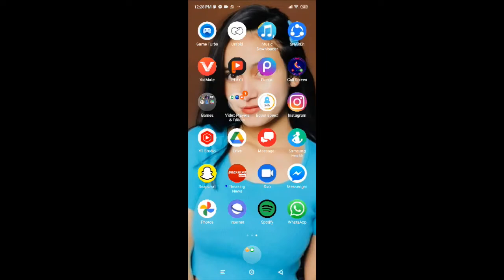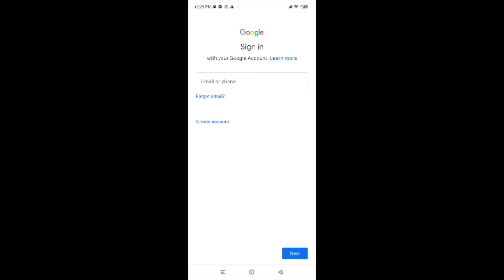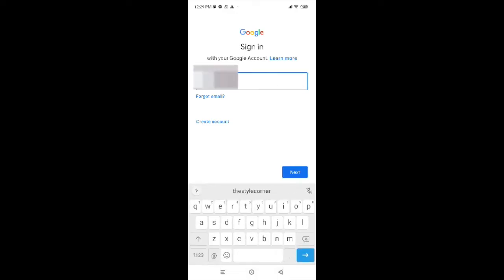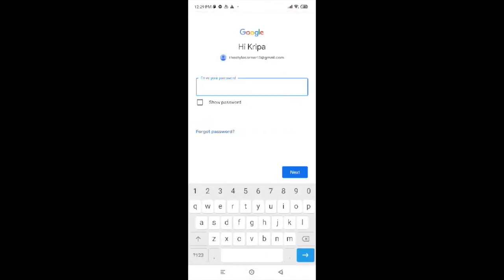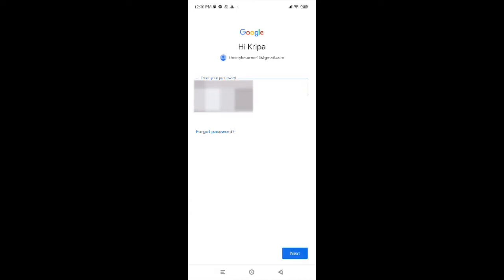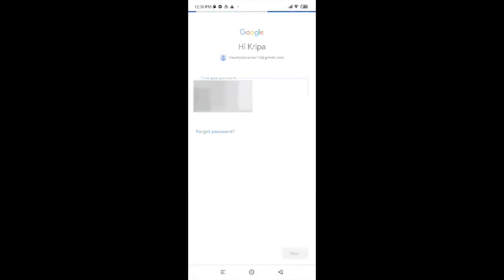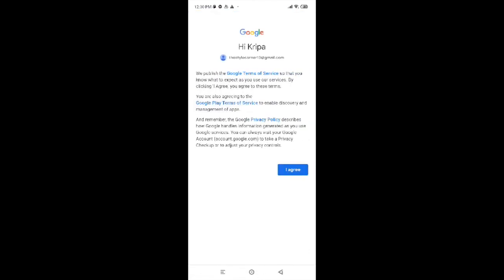How to login to Google Drive App On Android Phone? Login Helps Tutorial